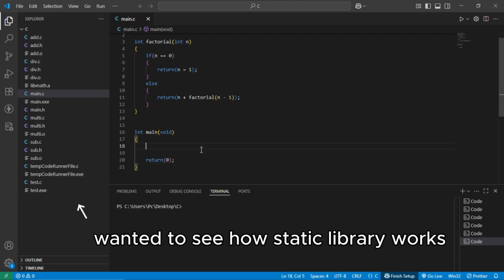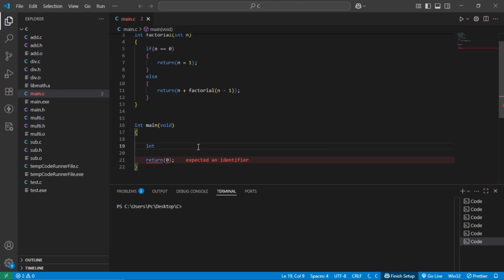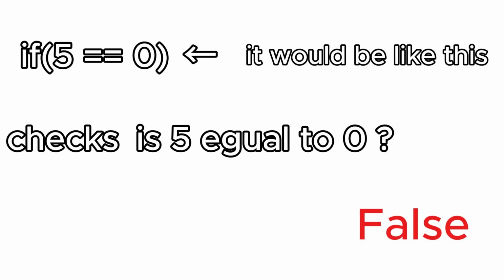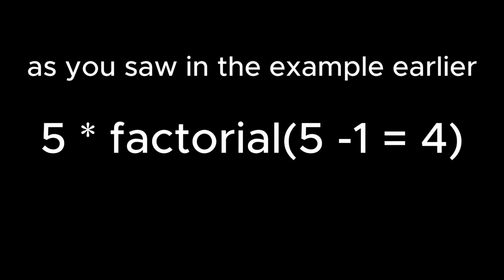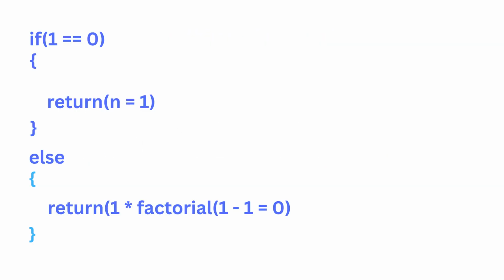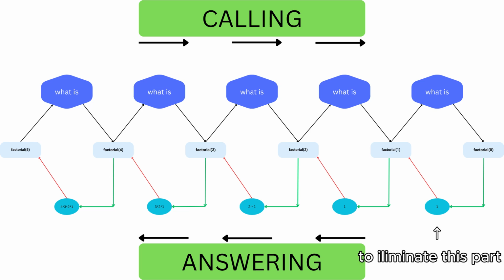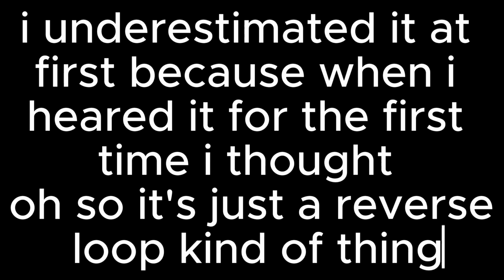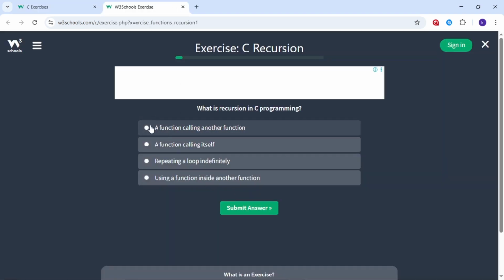How I Learned Recursion (still hard to understand)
I'm learning recursion  now and it's kind of hard